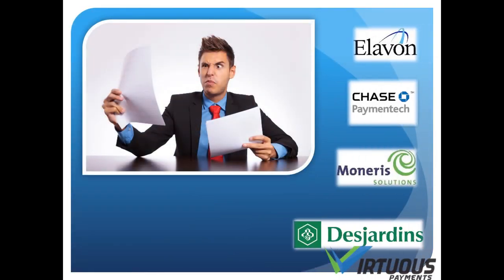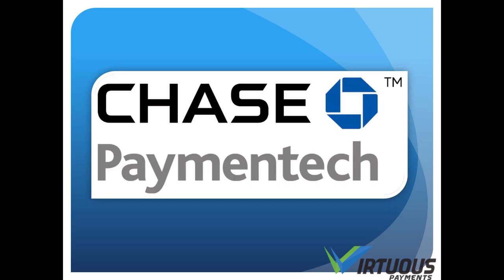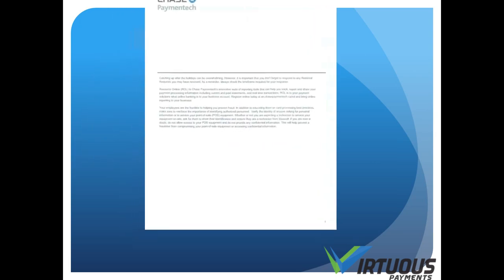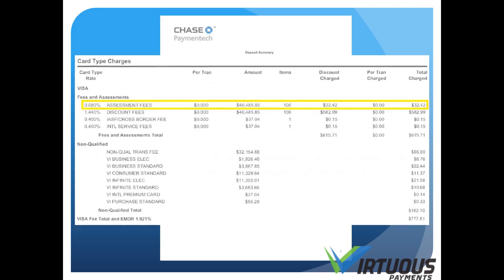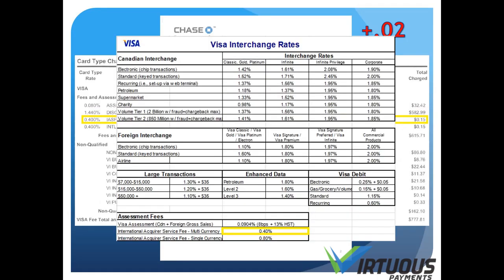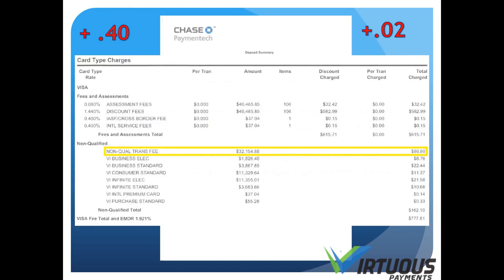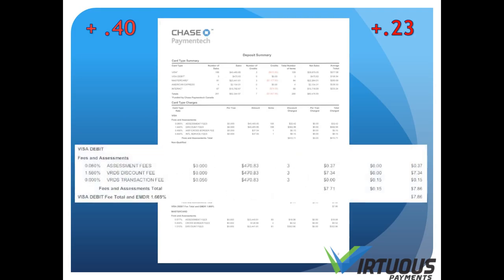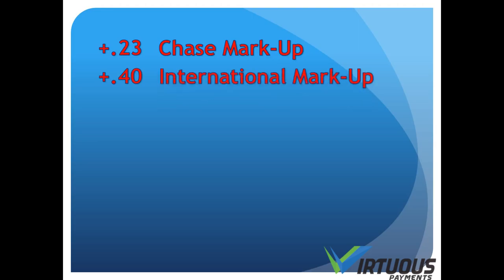How to read A Chase PaymentTech Merchant Bill/Statement / Merchant Bill Analysis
You'll learn about Chase's markups and and/or Other service fees that can be removed if we look at the interchange costs and wholesale costs provided to the payment provider.

We help business's understand the wholesale rates all providers get and help you get closer to that.

To learn more visit us today:
Through the Analysis you'll learn about general markups and and/or Other service fees can be removed if we look at the interchange costs and wholesale costs provided to the payment provider.